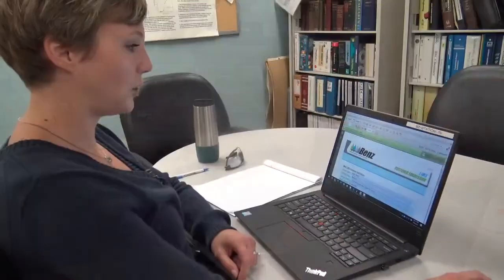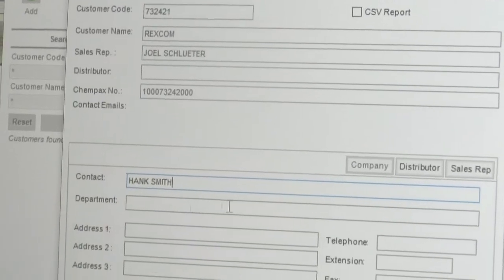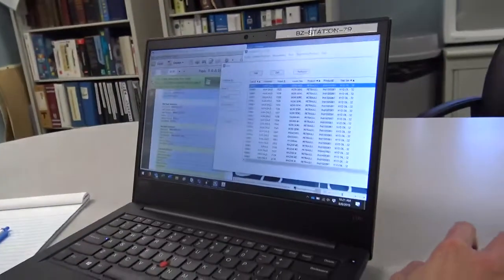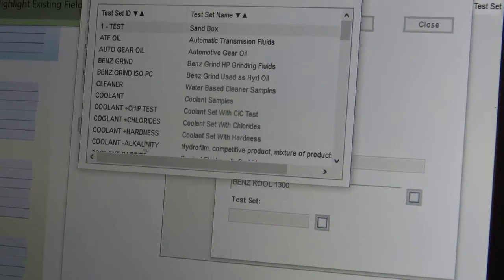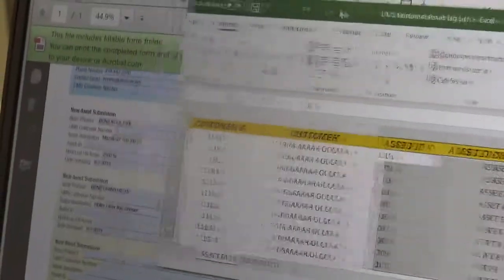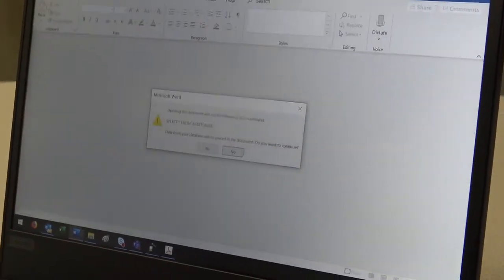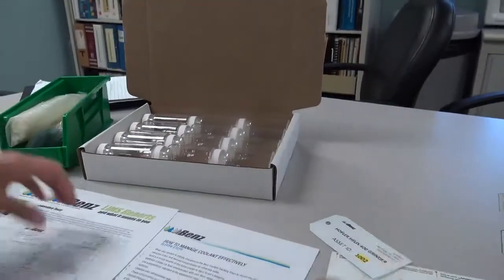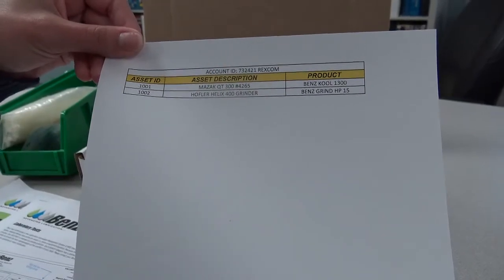LIMS - Creating a New Asset (Adding A Customer to LIMS)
Featuring the Benz Laboratory and their LIMS system. This video, intended for Benz sales team and Benz distributors, explains what happens to customer samples when they arrive at the Benz lab.